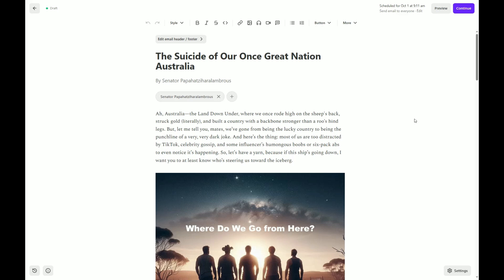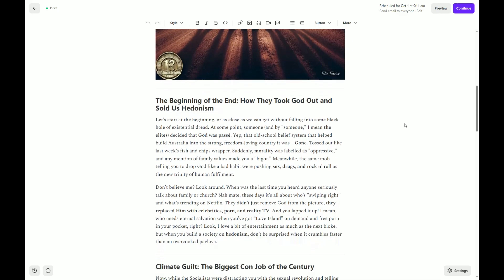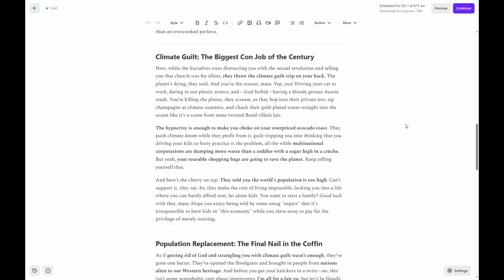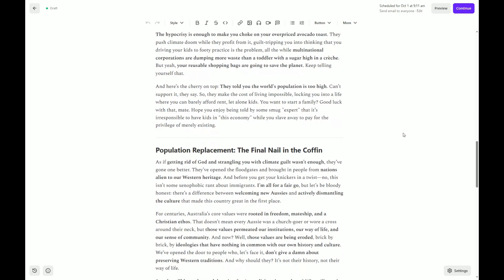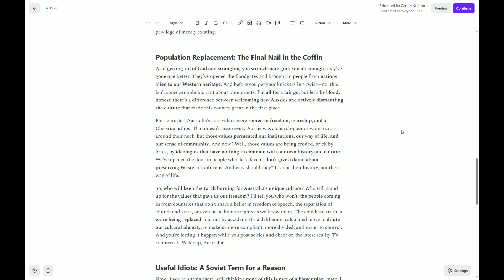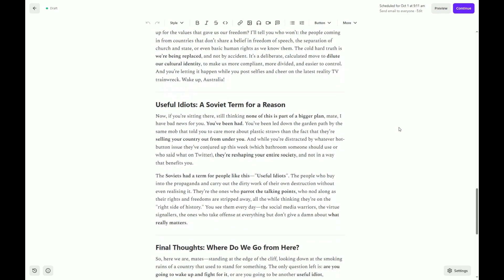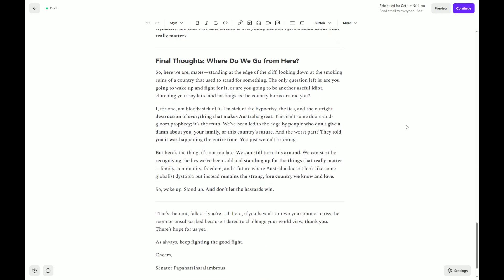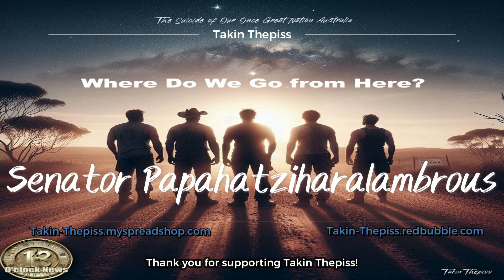The S_icide of Our Once Great Nation Australia by Senator Papahatziharalambrous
People have got to know the truth.

• The Beginning of the End: How They Took God Out and Sold Us Hedonism
• Climate Guilt: The Biggest Con Job of the Century
• Population Replacement: The Final Nail in the Coffin
• Useful Idiots: A Soviet Term for a Reason
• Final Thoughts: Where Do We Go from Here?

Let’s start at the beginning, or as close as we can get without falling into some black hole of existential dread. At some point, someone (and by "someone," I mean the elites) decided that God was passé. Yep, that old-school belief system that helped build Australia into the strong, freedom-loving country it was—Gone. Tossed out like last week’s fish and chips wrapper. Suddenly, morality was labelled as "oppressive," and any mention of family values made you a "bigot." Meanwhile, the same mob telling you to drop God like a bad habit were pushing sex, drugs, and rock n' roll as the new trinity of human fulfilment.

Don’t believe me? Look around. When was the last time you heard anyone seriously talk about family or church? Nah mate, these days it’s all about who’s "swiping right" and what’s trending on Netflix. They didn’t just remove God from the picture, they replaced Him with celebrities, porn, and reality TV. And you lapped it up! I mean, who needs eternal salvation when you’ve got “Love Island” on demand and free porn in your pocket, right? Look, I love a bit of entertainment as much as the next bloke, but when you build a society on hedonism, don’t be surprised when it crumbles faster than an overcooked pavlova.

Now, while the Socialists were distracting you with the sexual revolution and telling you that church was for idiots, they threw the climate guilt trip on your back. The planet’s dying, they said. And you’re the reason, mate. Yep, you! Driving your car to work, daring to use plastic straws, and—God forbid—having a bloody grouse Aussie steak. You’re killing the planet, they scream, as they hop into their private jets, sip champagne at climate summits, and chuck their gold-plated waste straight into the ocean like it’s a scene from some twisted Bond villain lair.

The hypocrisy is enough to make you choke on your overpriced avocado toast. They push climate doom while they profit from it, guilt-tripping you into thinking that you driving your kids to footy practice is the problem, all the while multinational corporations are dumping more waste than a toddler with a sugar high in a crèche. But yeah, your reusable shopping bags are going to save the planet. Keep telling yourself that.

And here’s the cherry on top: They told you the world’s population is too high. Can’t support it, they say. So, they make the cost of living impossible, locking you into a life where you can barely afford rent, let alone kids. You want to start a family? Good luck with that, mate. Hope you enjoy being told by some smug "expert" that it’s irresponsible to have kids in "this economy" while you slave away to pay for the privilege of merely existing.

As if getting rid of God and strangling you with climate guilt wasn’t enough, they’ve gone one better. They’ve opened the floodgates and brought in people from nations alien to our Western heritage. And before you get your knickers in a twist—no, this isn’t some xenophobic rant about immigrants. I’m all for a fair go, but let’s be bloody honest: there’s a difference between welcoming new Aussies and actively dismantling the culture that made this country great in the first place.

For centuries, Australia’s core values were rooted in freedom, mateship, and a Christian ethos. That doesn’t mean every Aussie was a church-goer or wore a cross around their neck, but those values permeated our institutions, our way of life, and our sense of community. And now? Well, those values are being eroded, brick by brick, by ideologies that have nothing in common with our own history and culture. We’ve opened the door to people who, let’s face it, don’t give a damn about preserving Western traditions. And why should they? It’s not their history, not their way of life.

So, who will keep the torch burning for Australia’s unique culture? Who will stand up for the values that gave us our freedom? I’ll tell you who won’t: the people coming in from countries that don’t share a belief in freedom of speech, the separation of church and state, or even basic human rights as we know them. The cold hard truth is we’re being replaced, and not by accident. It’s a deliberate, calculated move to dilute our cultural identity, to make us more compliant, more divided, and easier to control. And you’re letting it happen while you post selfies and cheer on the latest reality TV trainwreck. Wake up, Australia!"